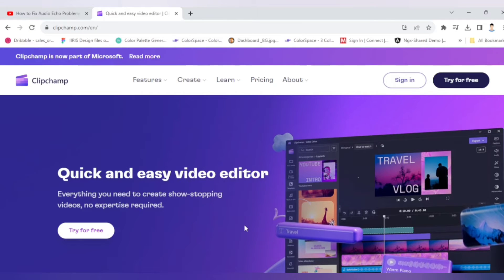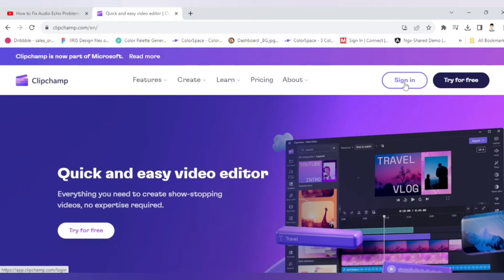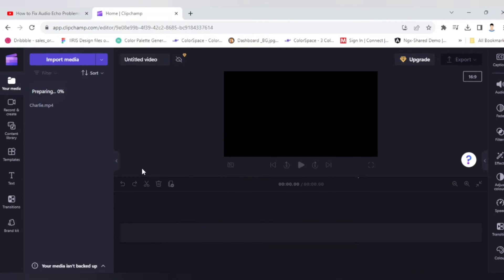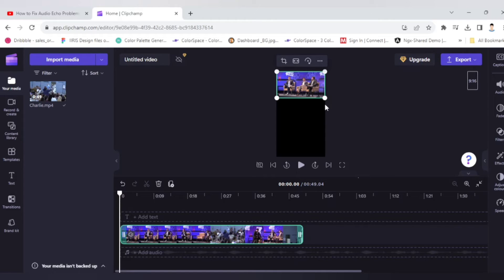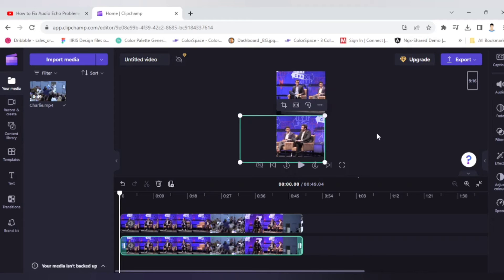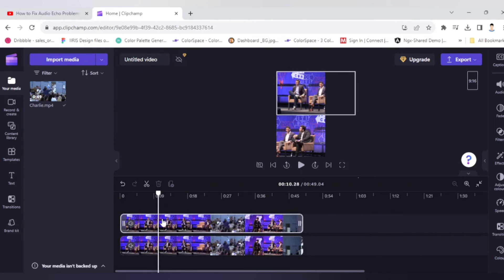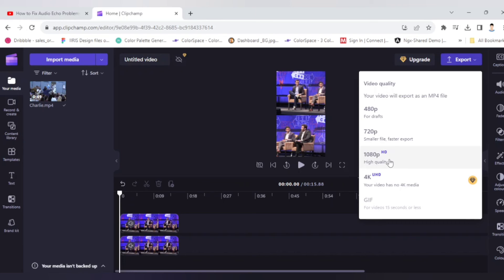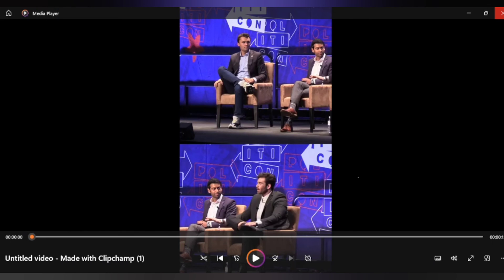Convert horizontal to vertical short video free Clipchamp video editor online tutorial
Clipchamp video editor FREE 1080p No WATERMARK | Convert horizontal video to vertical video online tutorial

Clipchamp is an online video editing tool developed by Australian company Clipchamp Pty Ltd. and now by Microsoft.

In the fast-paced realm of online content creation, adapting to diverse platforms is key, and the demand for vertical videos, especially for platforms like YouTube Shorts, is soaring. To meet this need efficiently, online tools like the "Convert Horizontal Video to Vertical for YouTube Shorts" have become indispensable. This user-friendly solution empowers creators to seamlessly transform their horizontal video content into the vertical format, optimizing it for Shorts' immersive mobile viewing experience.